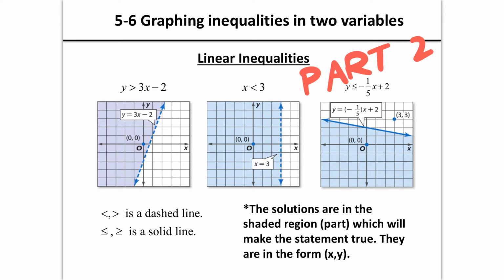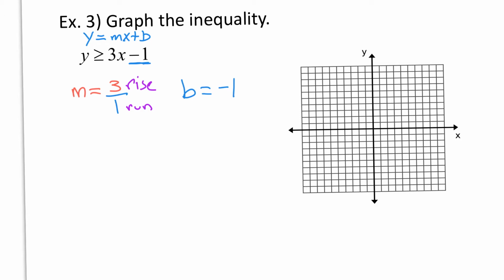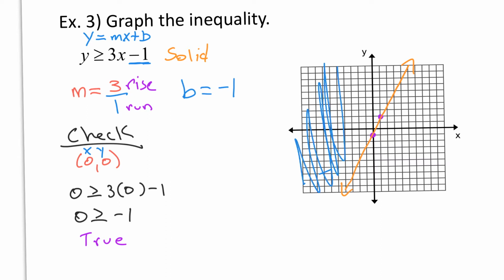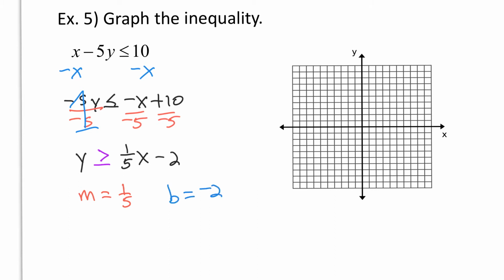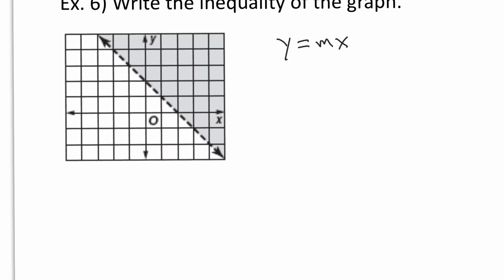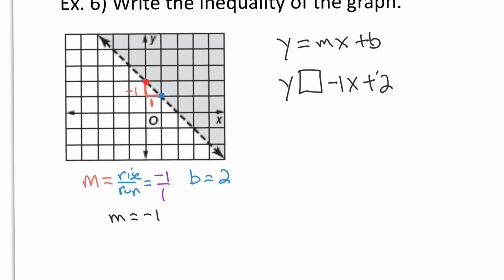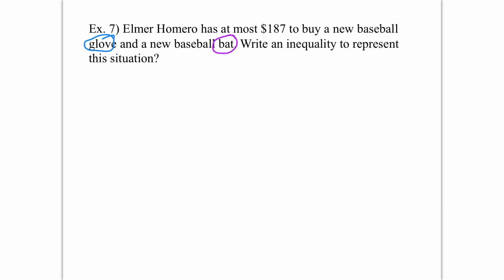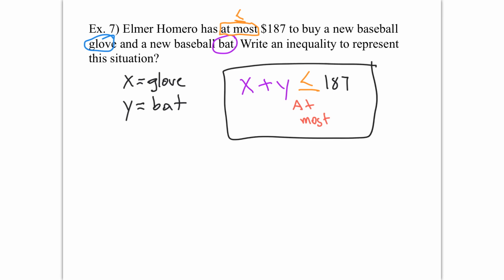A1 Vid 5-6 Graphing Linear Inequalites part 2